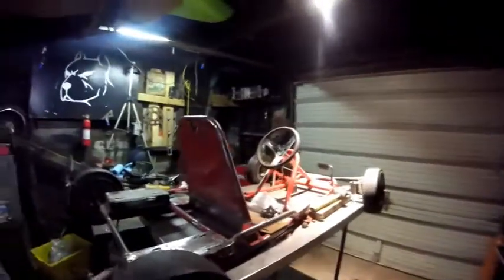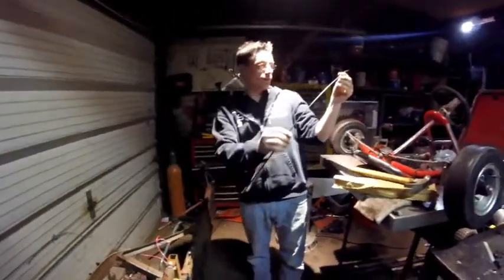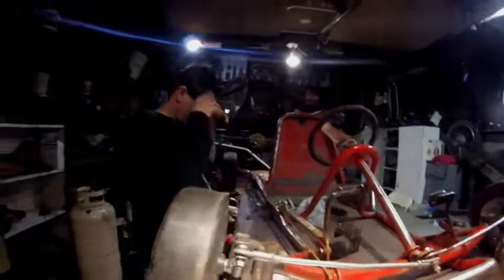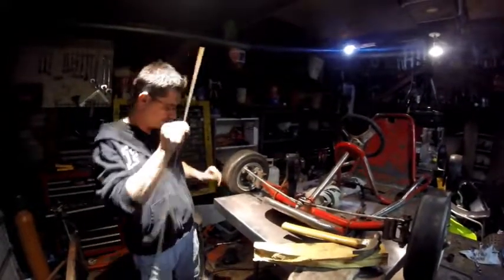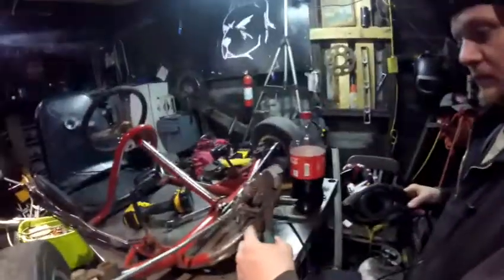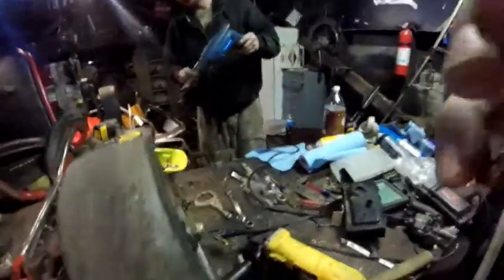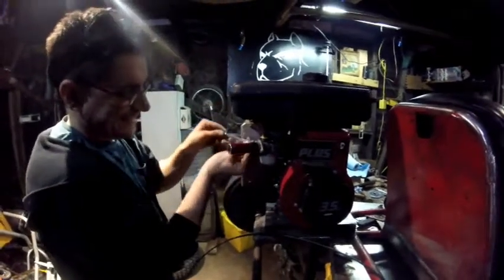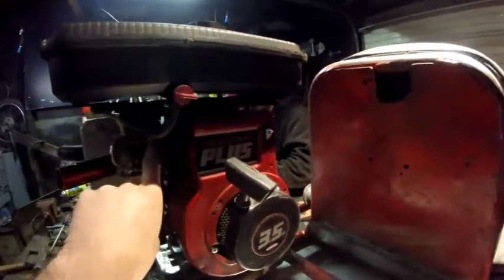yard kart (part 3) throttle line and mike ruins a drill!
on this vid we are installing the throttle mounting the motor and burning up drills. it was to late to test drive after the throttle line was installed we planned to ride it in the morning but we got 4-5 inches of snow, so the test ride will come as soon as the snow goes.

music credits,